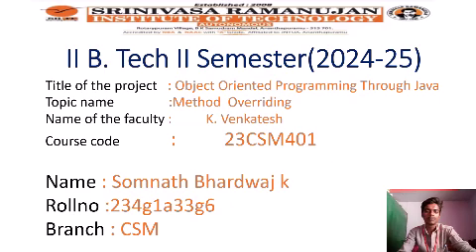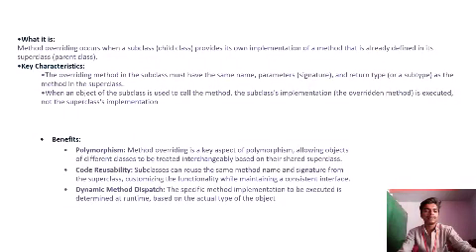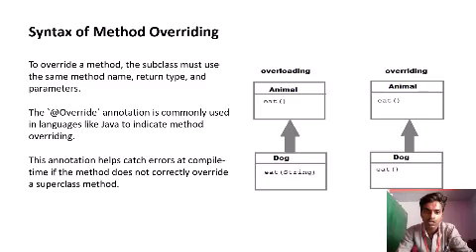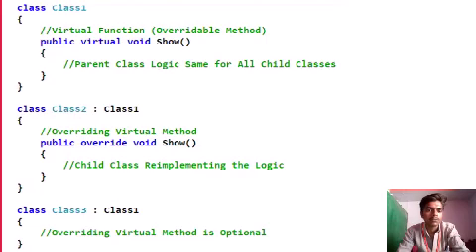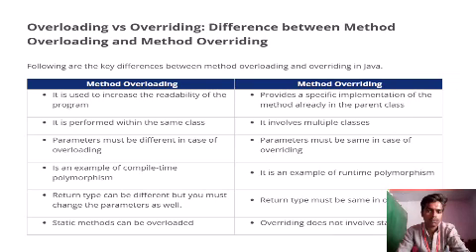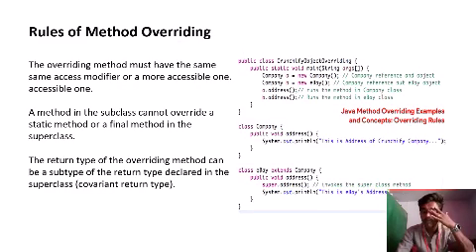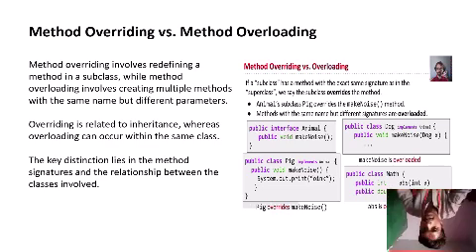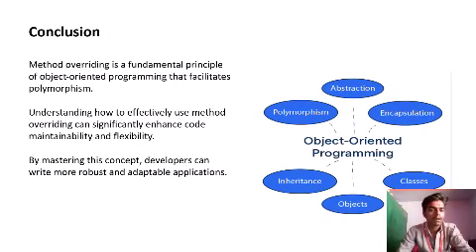Method overriding java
234G1A33G6
CSM-C section
Topic-Method overriding